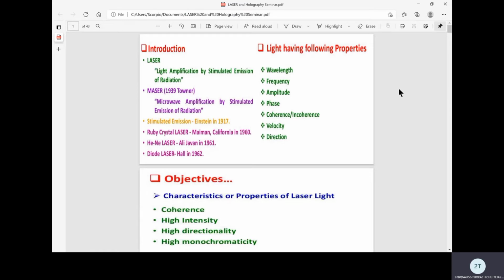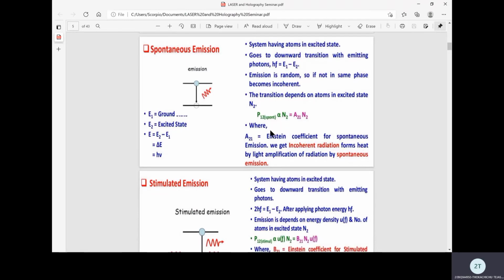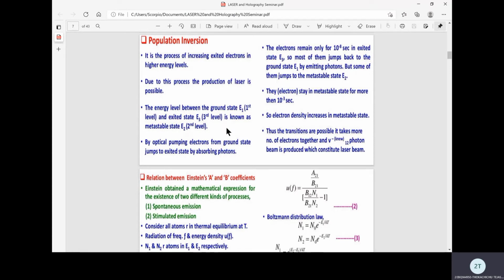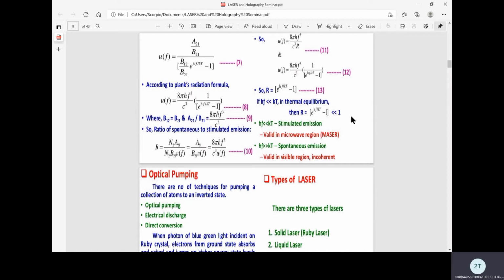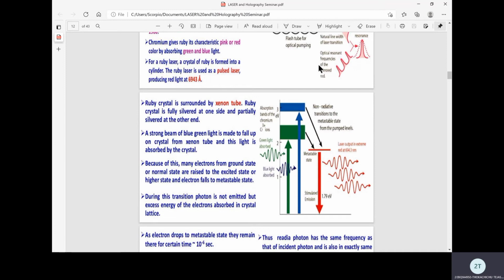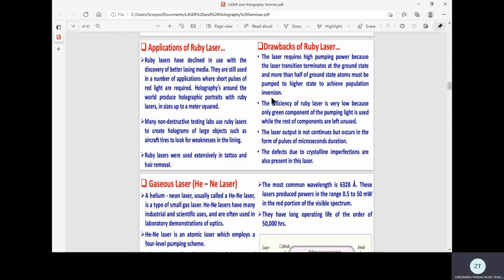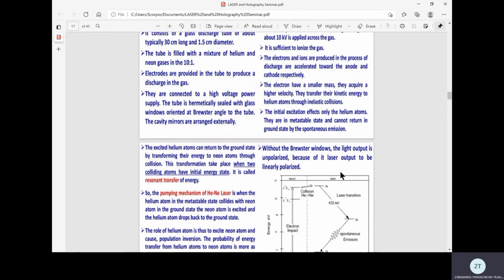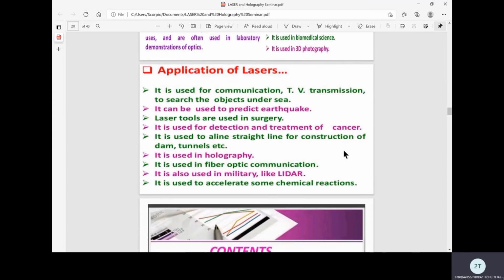LASER SEMINAR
20BQ1A4950
T.Tejaswini